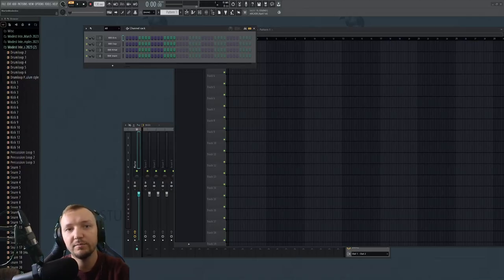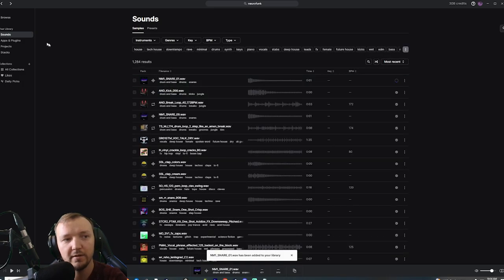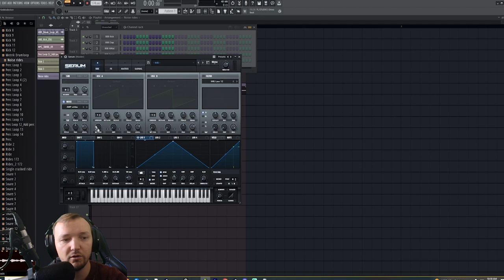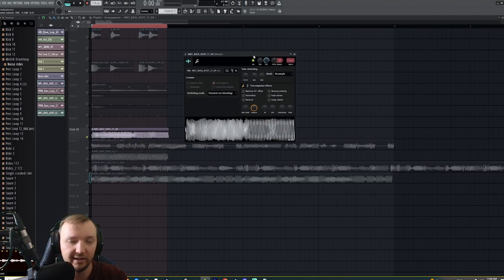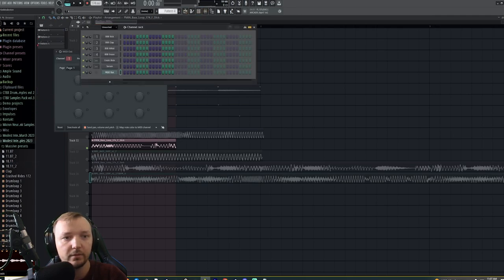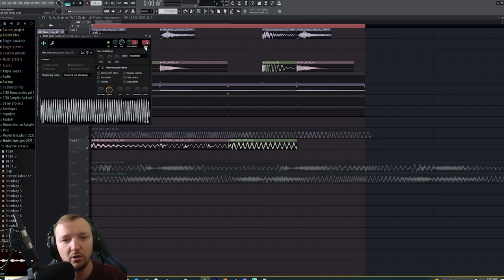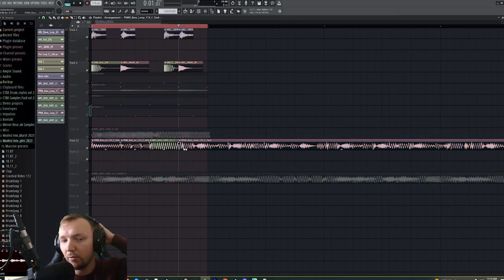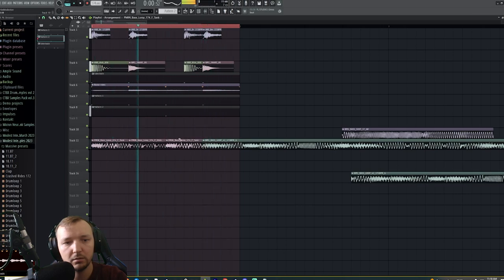Neurofunk Tutorial | CREATIVITY AND RESAMPLING | FL Studio 21